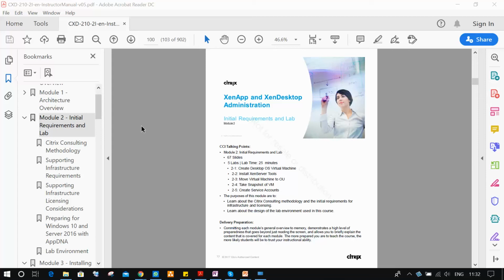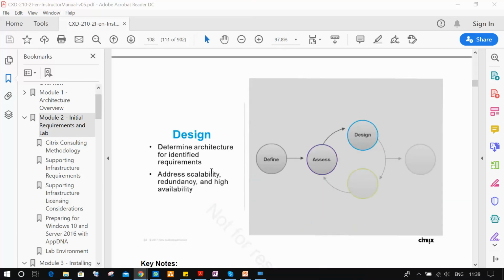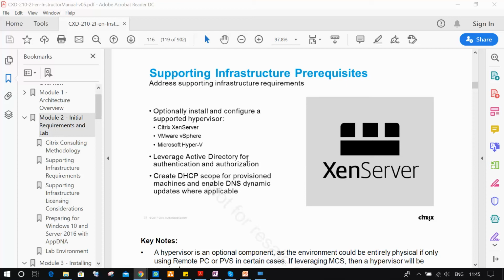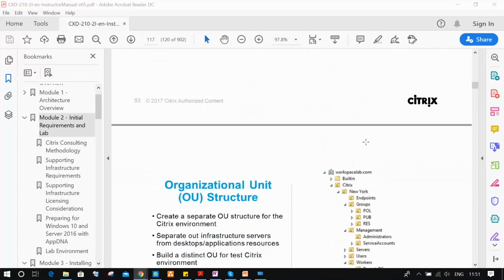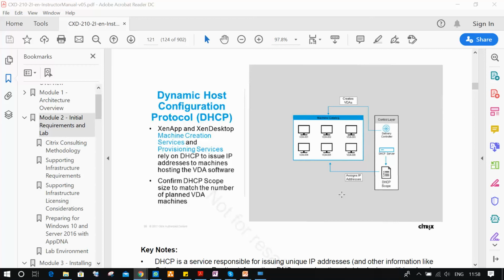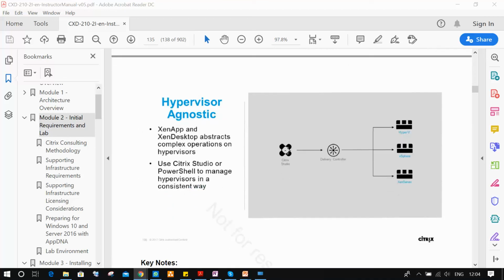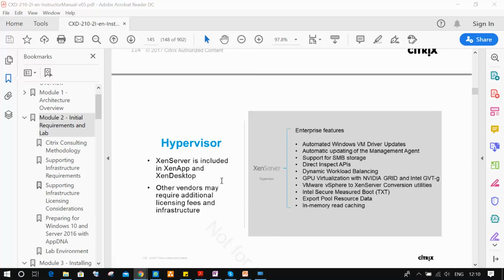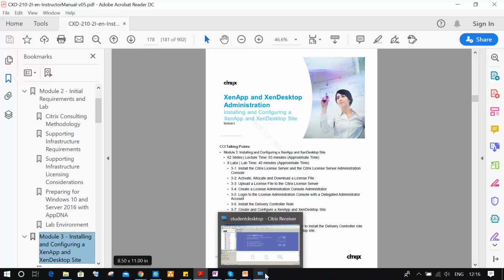Day3 Module2 Initial Requirements and Lab